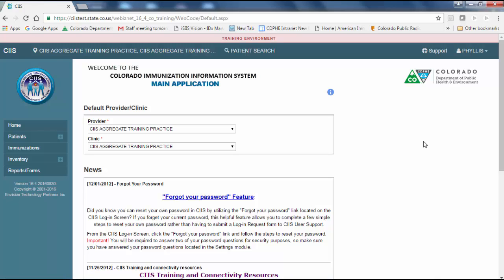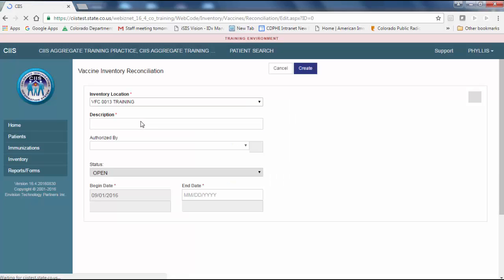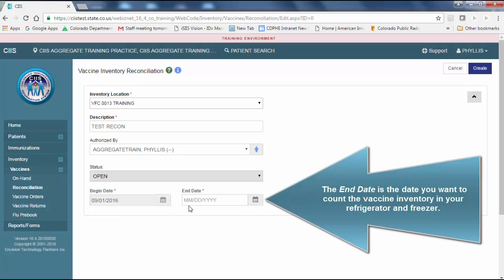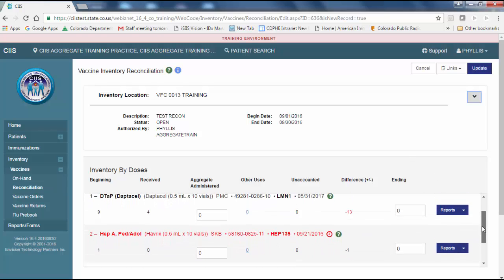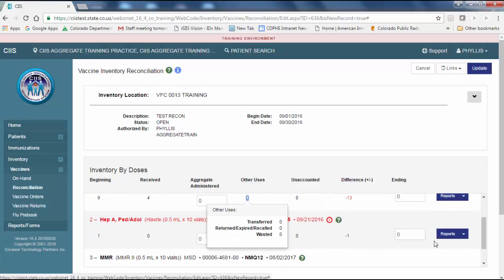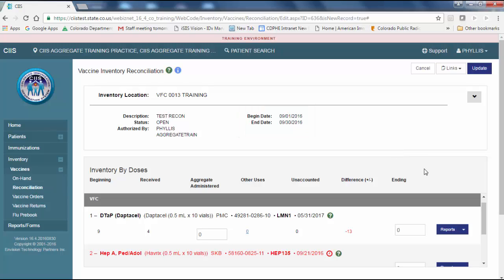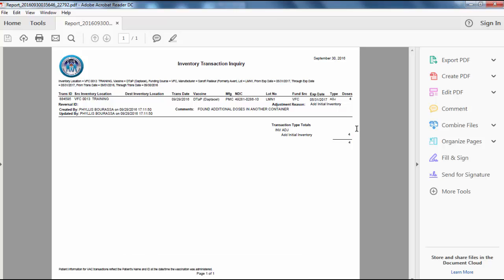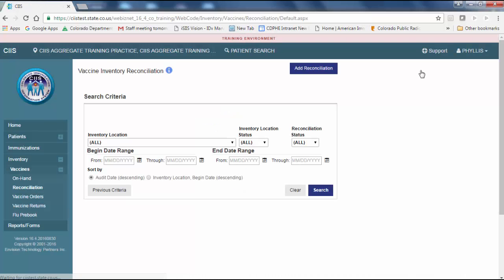CIIS Add a New Reconciliation (Aggregate Inventory Users)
This video demonstrates how to add/open a new reconciliation in CIIS (For Aggregate Inventory Users).